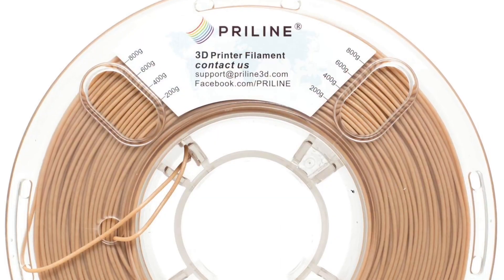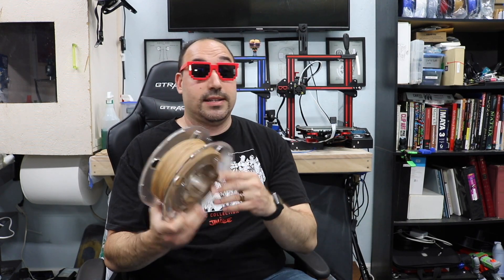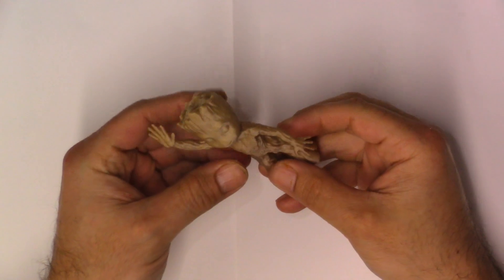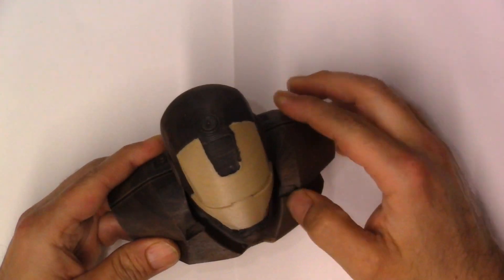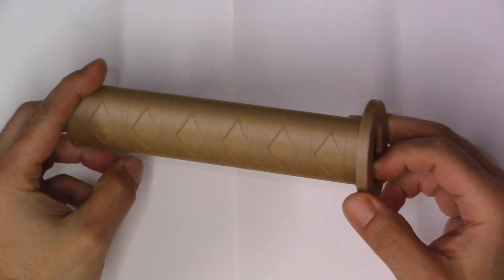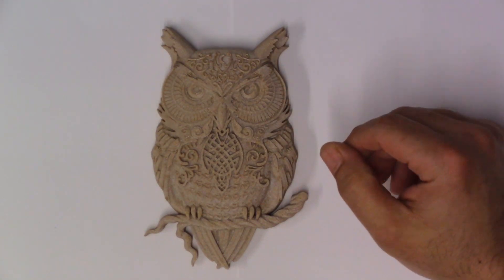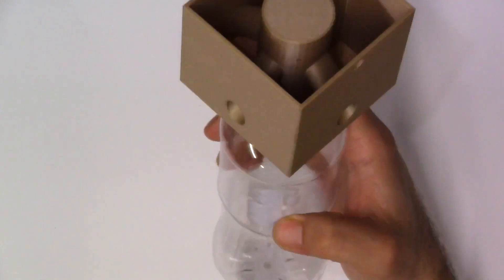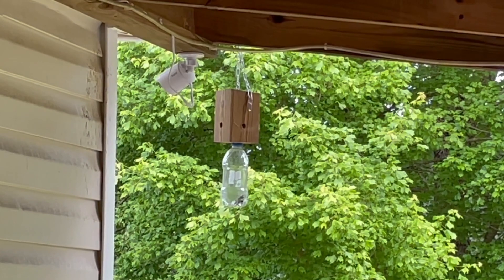3D printing in wood filament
On this episode of Crazy Will Tech Show, I show you what I have learned 3D printing in wood filament. I have a Creality Ender 3 and love experimenting  with different types of filament. One that really interested me was a wood type of filament. The PRILINE 1kg Wood PLA Filament 1.75 3D Printer Filament to be exact. Well, it went on sale from almost $40 to $22 so I thought I would give it a try. After 3 weeks of playing with it, I will show you what I found and printed with this wood filament.

PRILINE 1kg Wood PLA Filament 1.75 3D Printer Filament

Models I printed